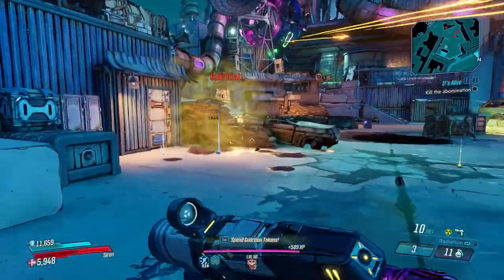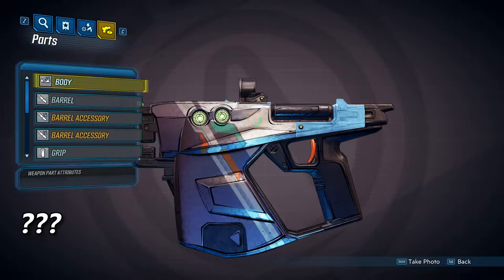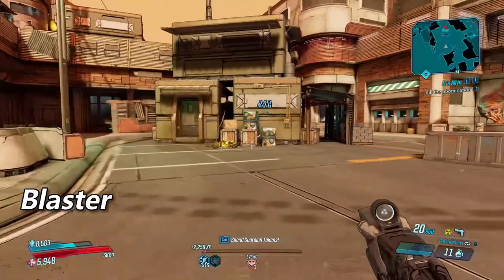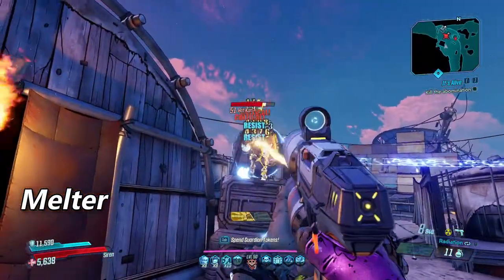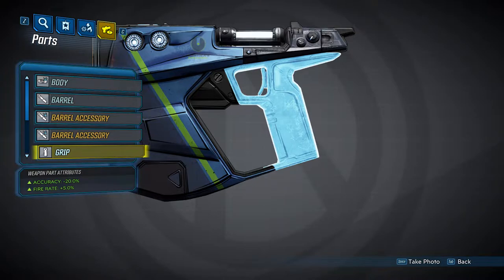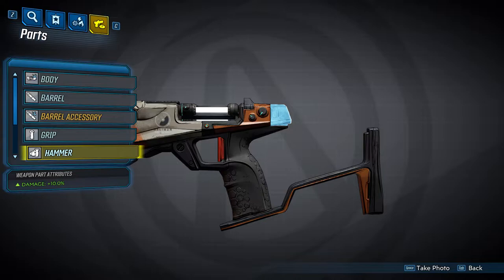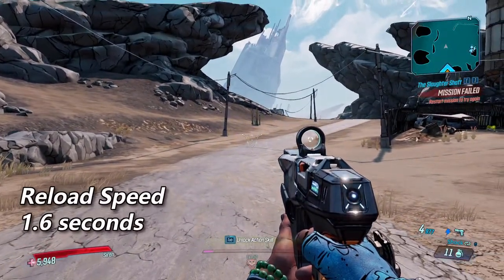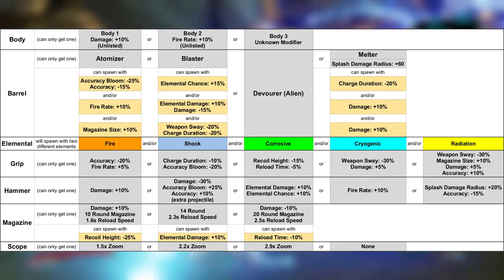Borderlands 3 Weapon Parts Guide | Maliwan Pistols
In this one, we take a look at all of the parts that can spawn on Maliwan Pistols. We don't cover any legendary or unique parts, but we will look at everything else that can spawn on a Maliwan Pistol. Maliwan weapons can toggle between two different elements.

Maliwan pistols have a number of parts. They can have 3 different versions of the body. Each body can have one of 4 barrels: the Atomizer barrel, the Blaster barrel, the Melter barrel, and the Devourer (Alien) barrel.  Each barrel will have 3 accessories that are unique to that specific barrel except for the Devourer barrel, which currently does not have one that can spawn. There are also 5 grips that can spawn, 5 hammers, 3 magazines (each with their own accessory), and 3 scopes.